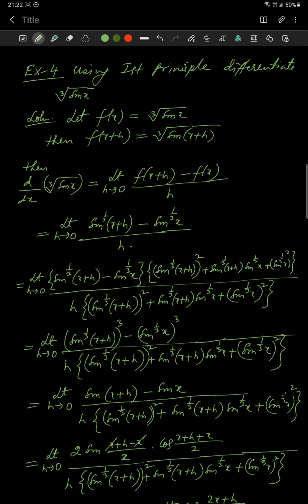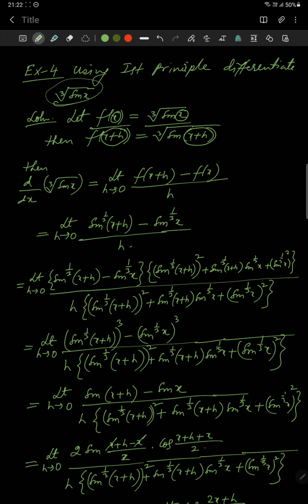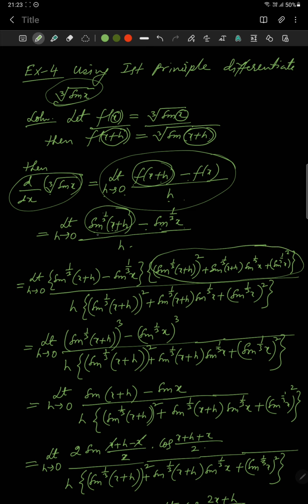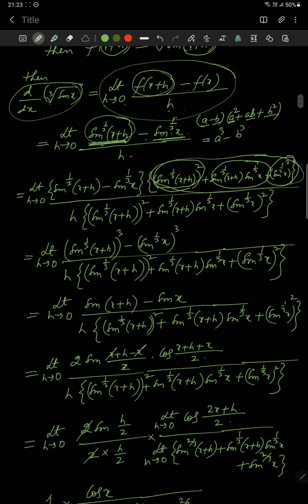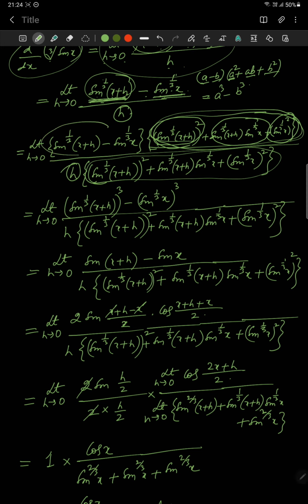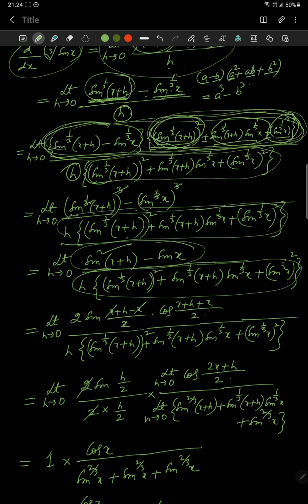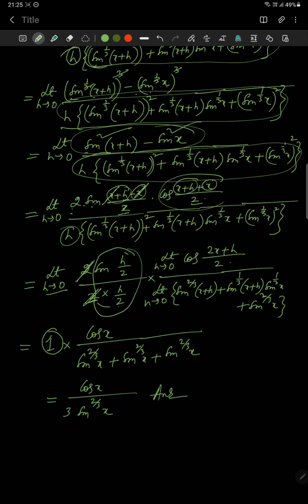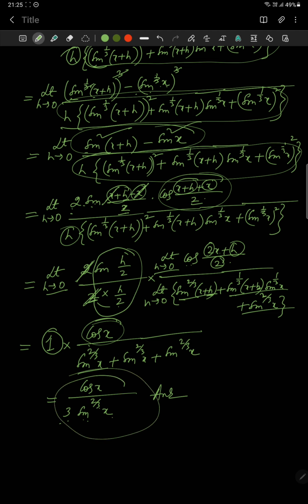differentiation of cube rt of sinx using first principle